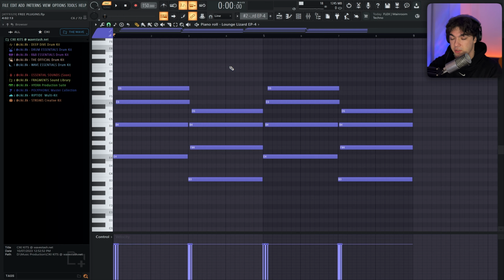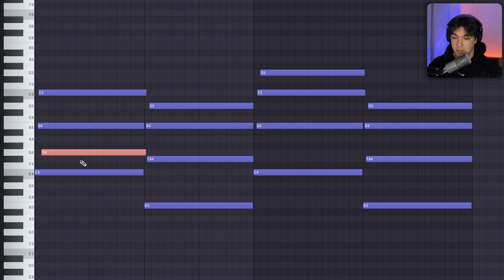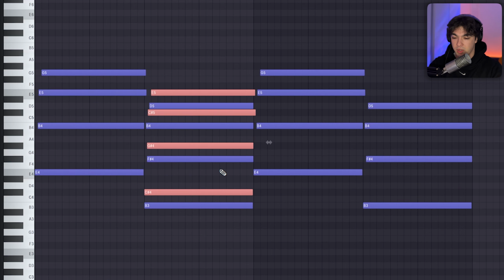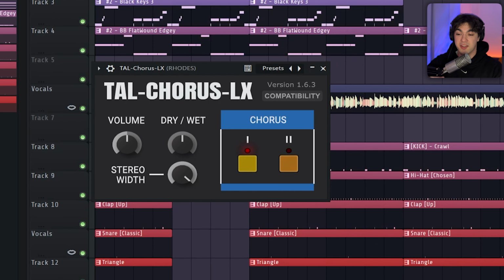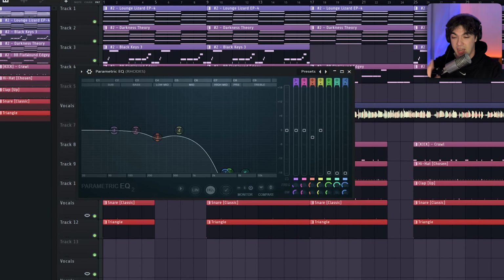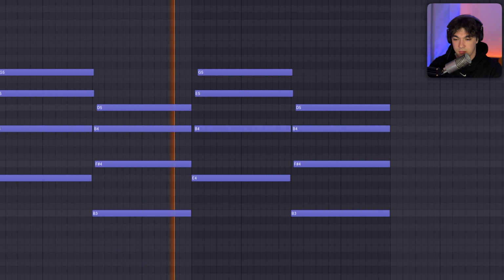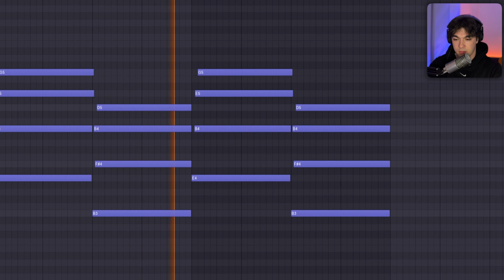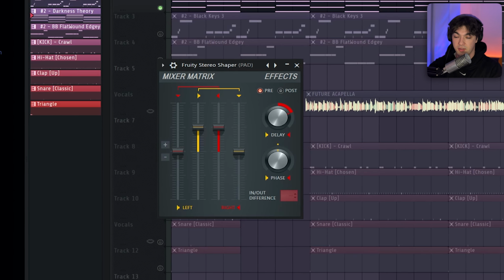The Best FREE Plugins That Will LEVEL UP Your Beats!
In this video, I break down a full sample and beat made entirely with free plugins and stock sounds, proving you don’t need expensive VSTs to make professional beats.

I start with a free Rhodes from Lounge Lizard, layering it with a pad from DSK Ethereal Pads. Then, I add a flute from Black Keys 3 and a bass from FL Studio’s stock FLEX plugin.

Every effect and processing tool I use—like TAL Chorus LX and Skynet Reverb—is completely free.

After finalizing the melody, I add drums and an acapella to show how powerful free plugins can be when used the right way.

If you’re looking to level up your beats without spending money, this is the video for you!